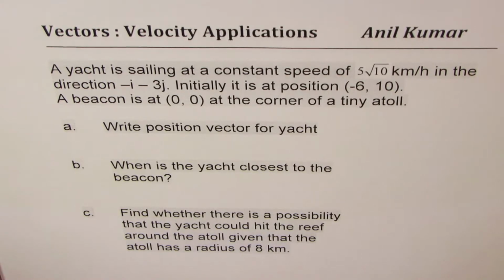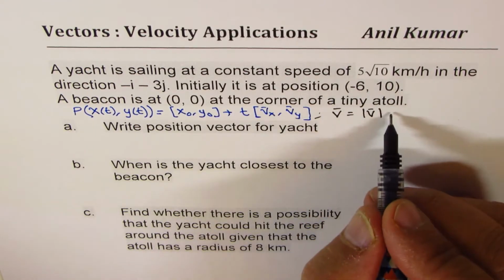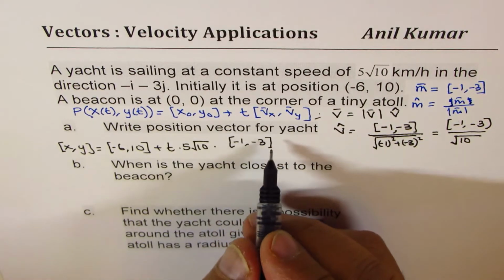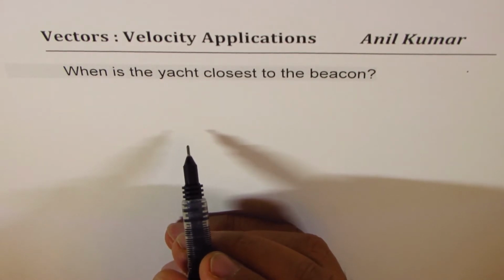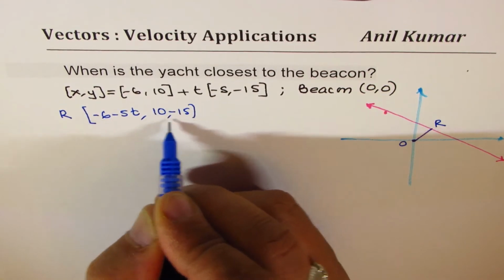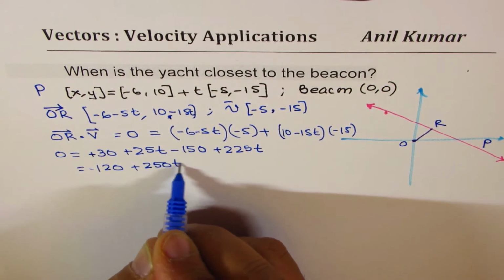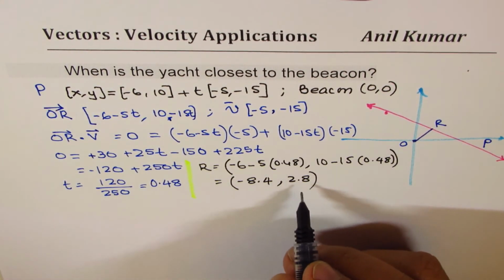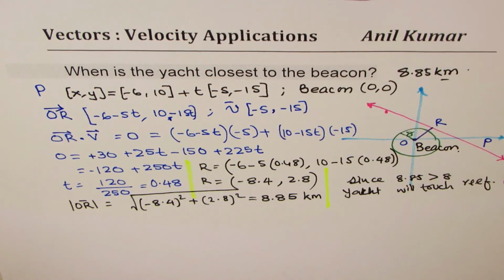Find Position and path of yacht check if it crosses reef with diameter of 8 km